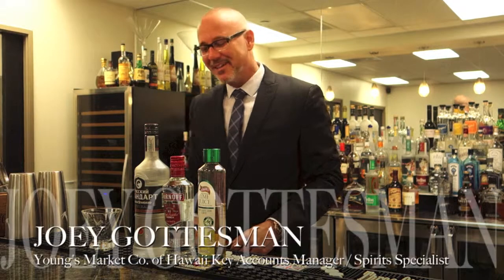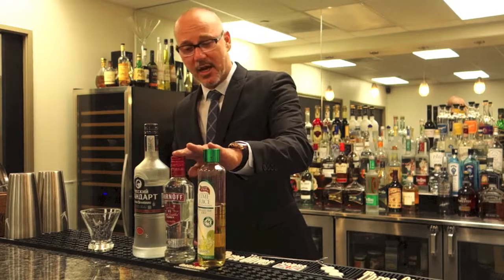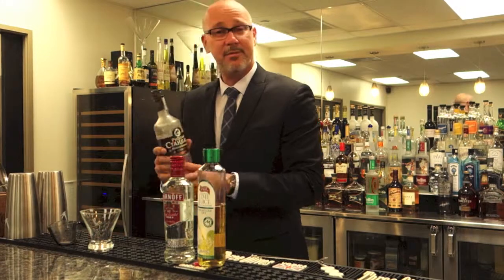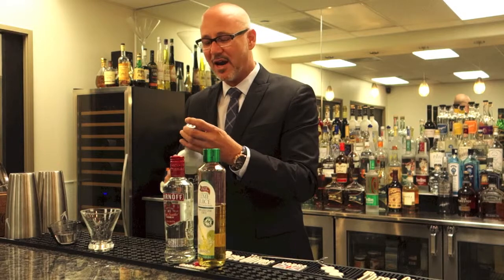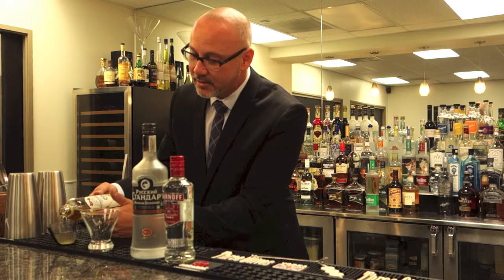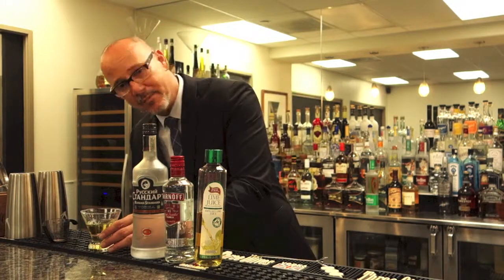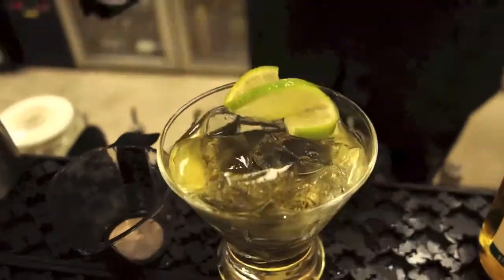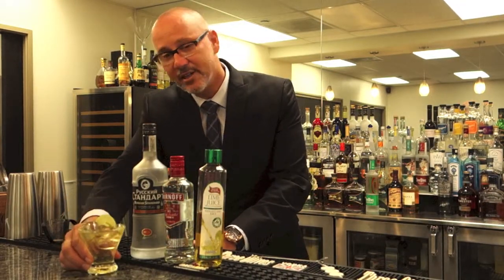Joey Gottesman Makes a Vodka Gimlet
Young's Market Company of Hawaii Key Accounts Manager and Spirits Specialist Joey Gottesman shares the recipe for a classic Vodka Gimlet cocktail.